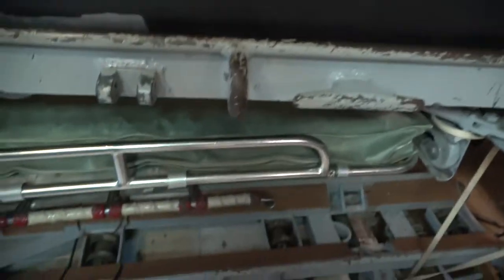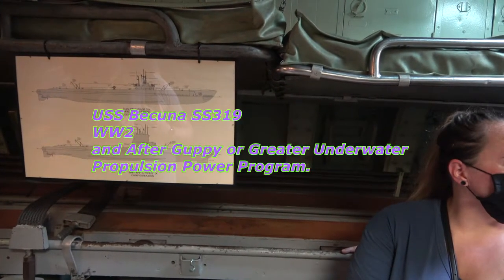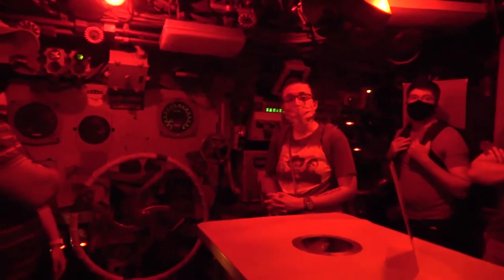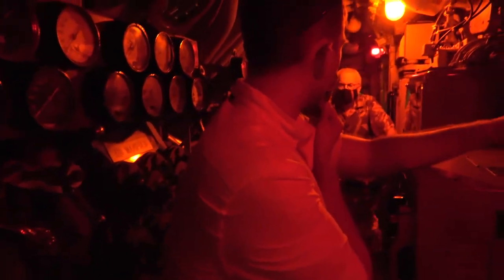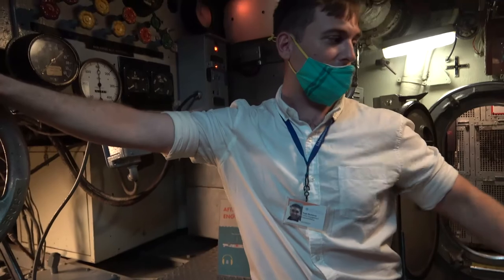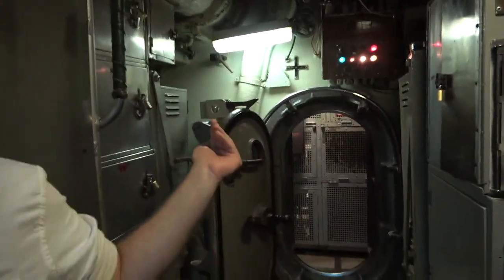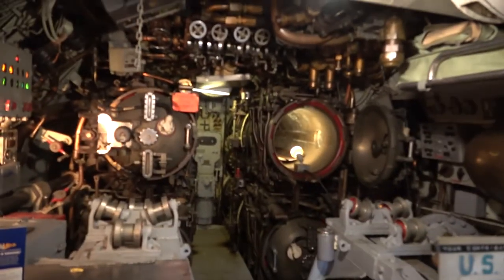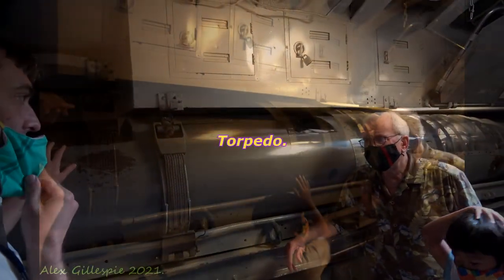A Visit to the Independence Seaport Museum USS Olympia (C-6) and USS BecunaSS319!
"Like" us on Facebook!
Follow us on Flickr!
On Saturday August-14th-2021,i visited Philadelphia,PA.Here's the first video.Visiting the Independence Seaport Museum.I Managed to visit USS Olympia (C-6) Protected Cruiser,
and USS Becuna SS319 a Baloo Class Submarine.I Got video and photos inside both.
I didn't tour ,but got pictures of Moshulu a Steel Braque,now a floating restaruant.
Finally on our arrival ,i got photos of a Aichi D3A Type 99 Carrier Bomber(Val).

Info 0:00
Aichi D3A Type 99 Carrier Bomber(Val).0:31

Anchor.01:05

Bell.01:22

The Liberation of Jane Johnson.01:39

Model.02:00

USS Olympia(C-6) at the Independence Seaport Museum
on August-14th-2021.03:00

USS Trigger(SS 237) was a Gato Class Submarine 03:34

Submarines lost in WW2.03:51

Submarines lost in Peacetime.04:09

Torpedo.04:30

Anchor.04:49

Welcome to USS Olympia.05:06

1st,2nd and 3rd commission of USS Olympia.06:10

4th Commission.06:25

Captain's Bathroom.06:42

Crew Quarters.06:59

Ash hoist and Coal Chutes.07:33

USS Olympia Statistics.07:56

USS Olympia National Historic Places.08:14

Admiral's Bathroom and Cabin.08:31

Toilets 09:33.

Mail Room.09:48

Ship Models.10:03

Infirmary.10:16

Barbershop.10:35

Tomb of the Unknown Soldier.10:51

Ship Engine Room orders.11:11

Ship Bell.11:41

Ship's Bridge.11:59

USS Olympia Forward Funnel.12:19

USS Becuna SS319 is a Balao Class Submarine.12:38

USS Becuna SS319 Conning tower and Name.13:04

USS Becuna SS319 Forward Torpedo Room.13:28

USS Becuna SS319 16:33
WW2
and After Guppy or Greater Underwater
Propulsion Power Program.

USS Becuna SS319 Bridge.17:21

USS Becuna SS319 Kitchen.22:22

USS Becuna SS319 Radio Room.23:48

USS Becuna SS319 Engine Room.25:00

USS Becuna SS319 Electric Cubicle.27:46

USS Becuna SS319 Rear Torpedo Room.29:27

Torpedo.31:45

Moshulu at Philadelphia,PA.32:32